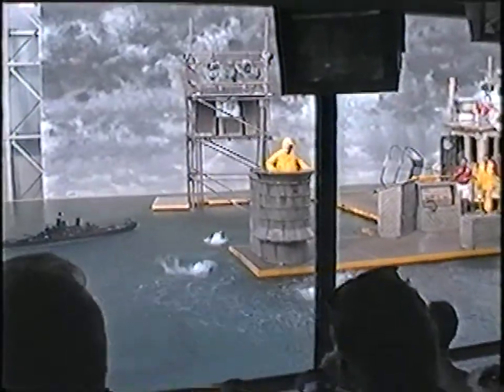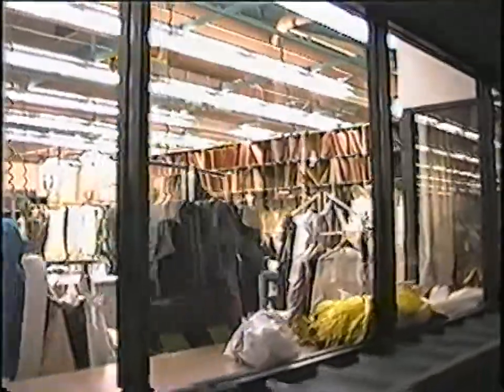Disney Vacation 1996(3/6)